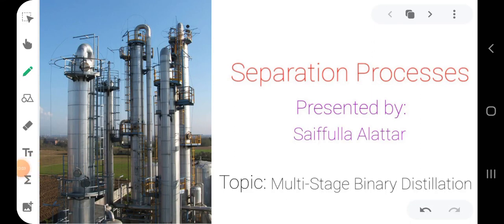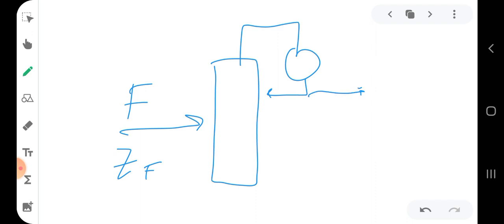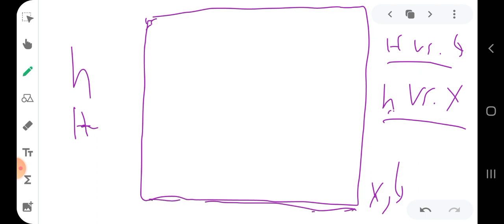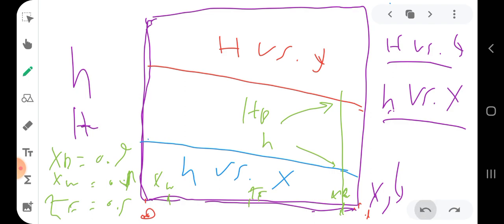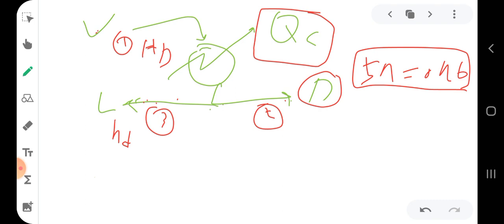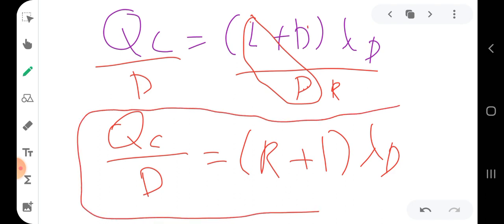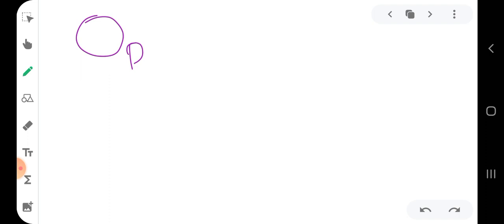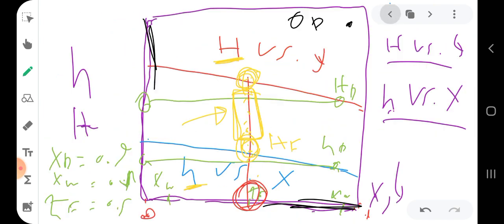Lecture 4 (Part 1)- Multistage Binary Distillation, Ponchon - Savarit Method Separation by Saiffulla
Multistage Binary Distillation, Ponchon - Savarit Method Separation by Saiffulla